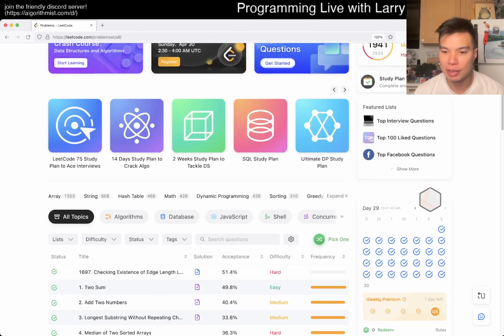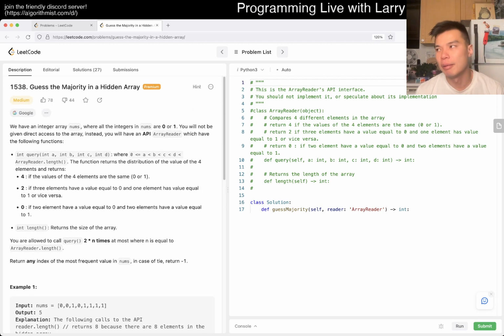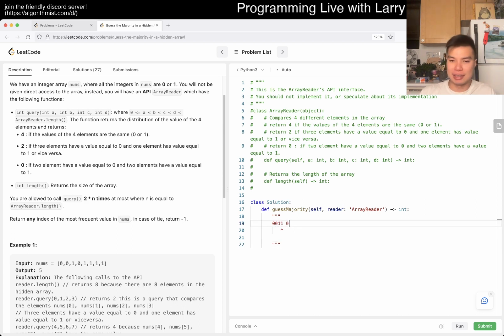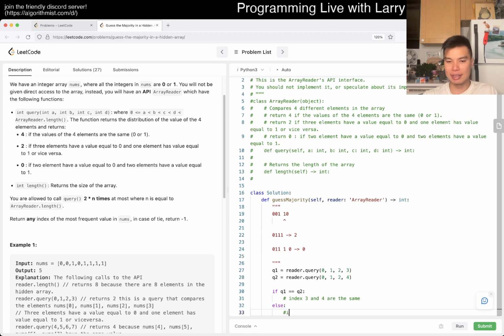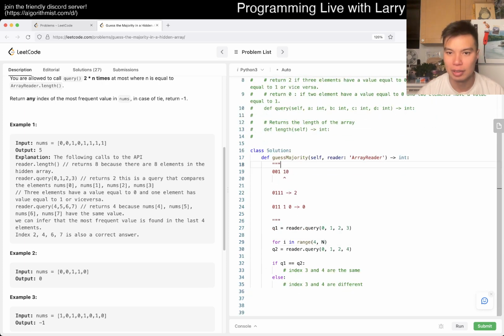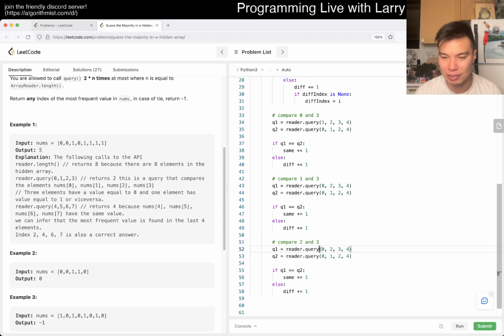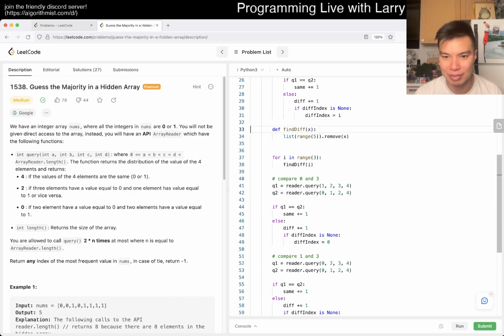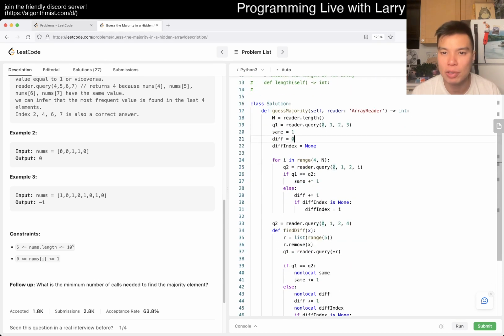1538. Guess the Majority in a Hidden Array - Week 5/5 Leetcode April Challenge